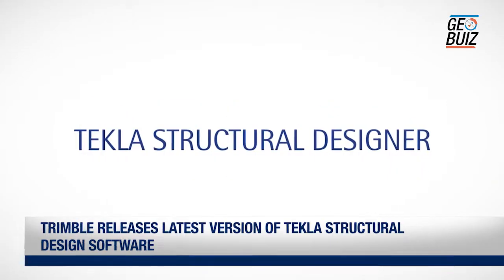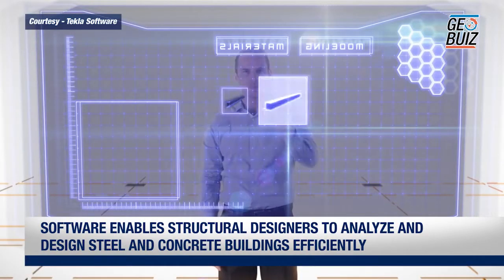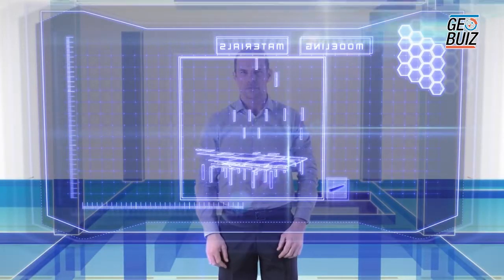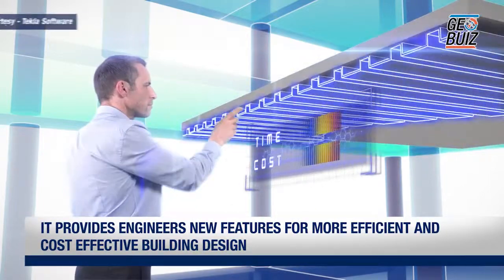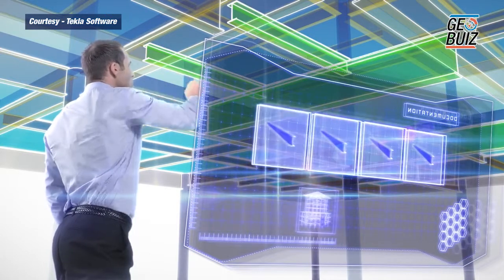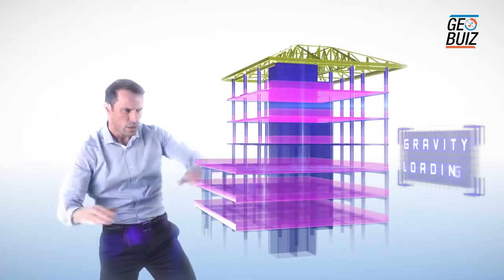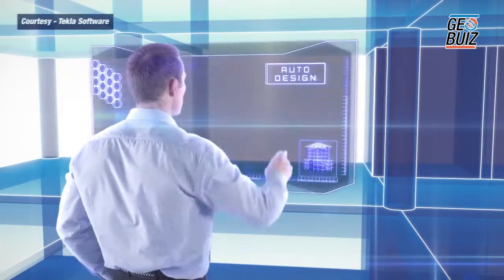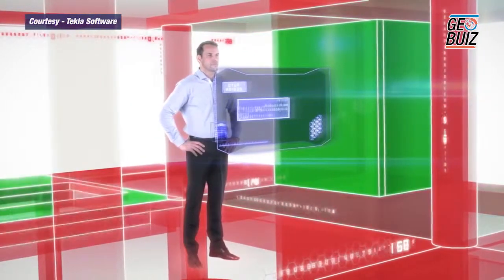Trimble releases latest version of Tekla structural design software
Trimble announced today the latest version of Tekla structural designer software. This software enables structural designers to analyze and design steel and concrete buildings efficiently by combining analysis and design into a single, seamless process. Building on its high-quality documentation and Building Information Modeling (BIM) collaboration, this release brings engineers new features for more efficient and cost effective building design. Other time saving features include the automation of tedious and complex tasks such as wind loading calculations, floor vibration checks and floor loading. Tekla Structural Designer is supported with a range of services including local technical support provided by experienced structural engineers and an online knowledge base with learning materials.